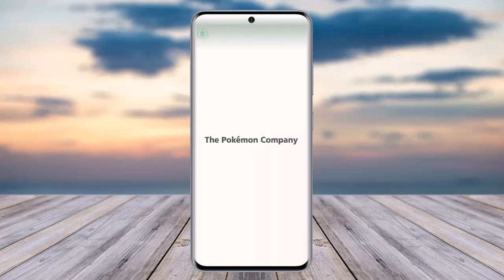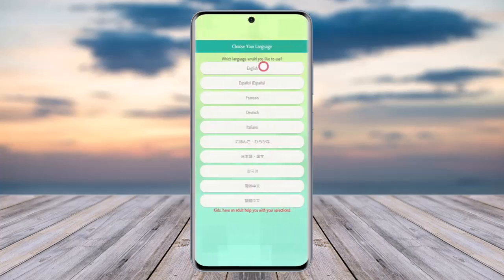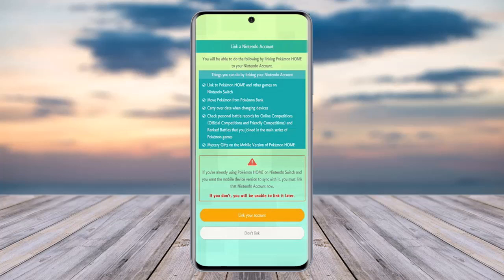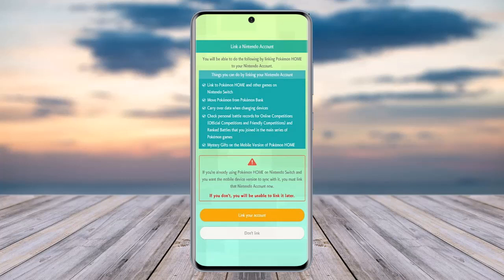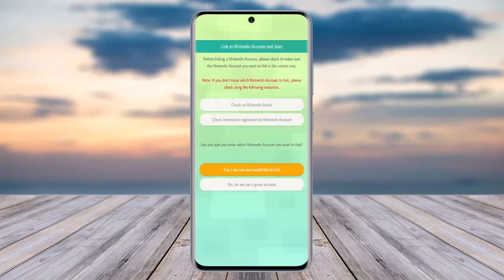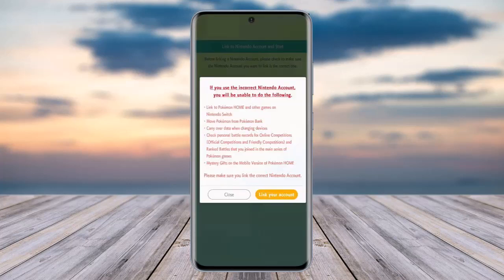How To Link Nintendo Account to Pokémon Home !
In this tutorial, I will guide you on how you can easily link Nintendo account to Pokémon HOME by following some easy steps.

0:00 Intro
0:14 Access Pokémon home
0:23 Set up account
0:52 Link account
1:40 Conclusion